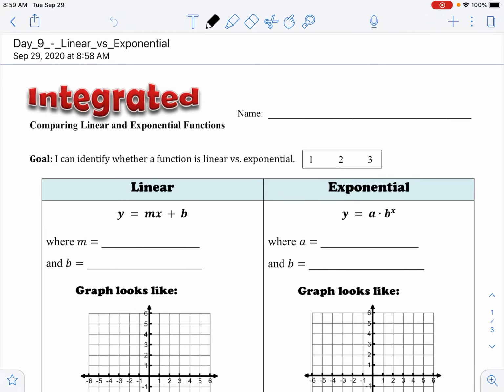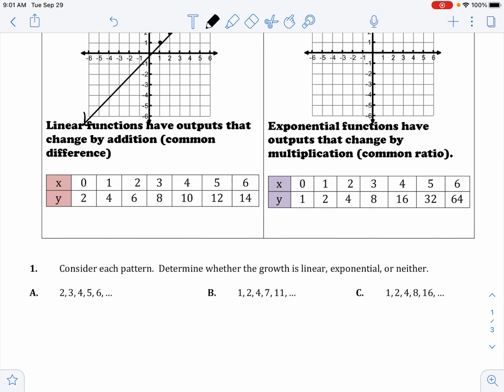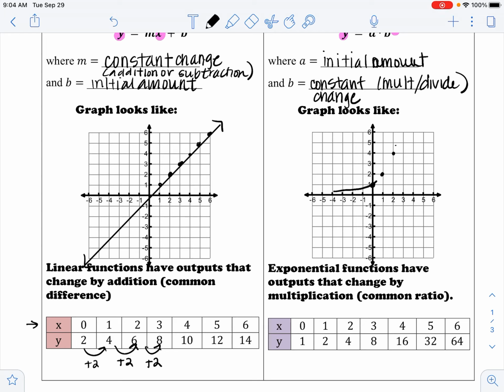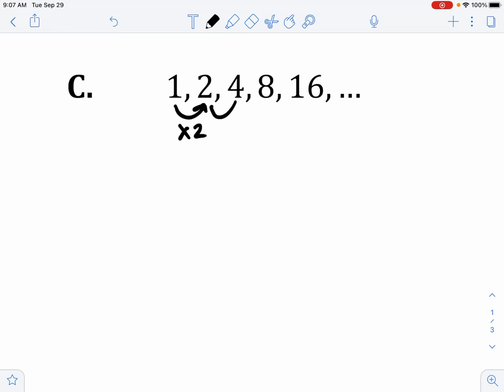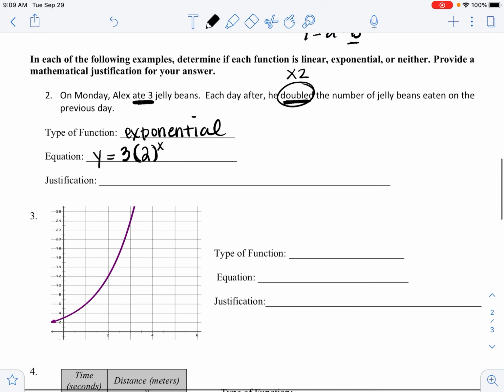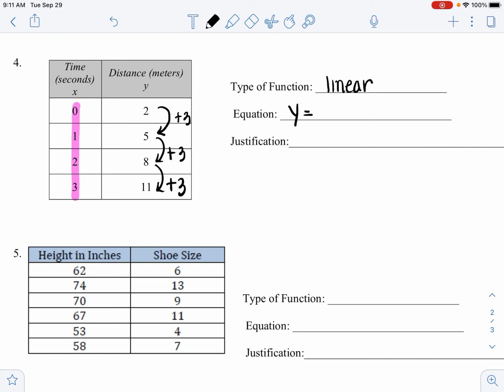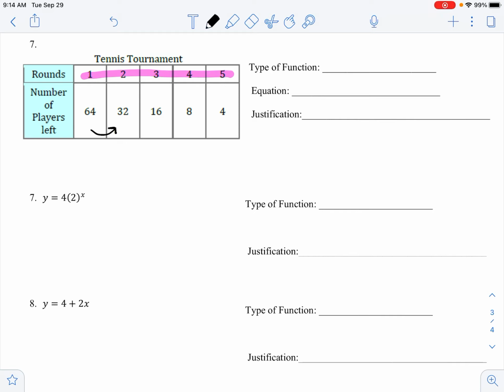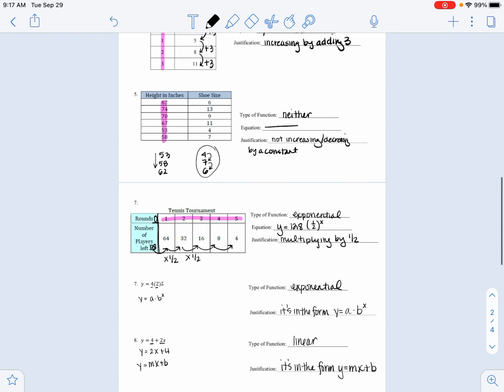Day 9 - Linear vs. Exponential